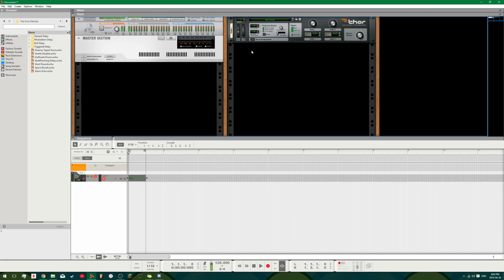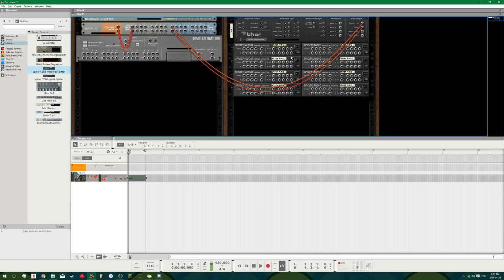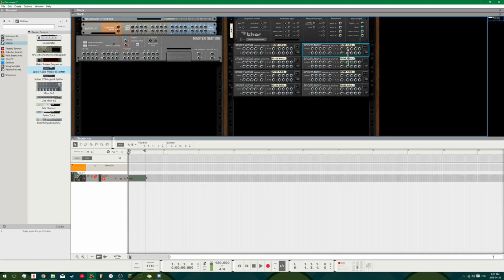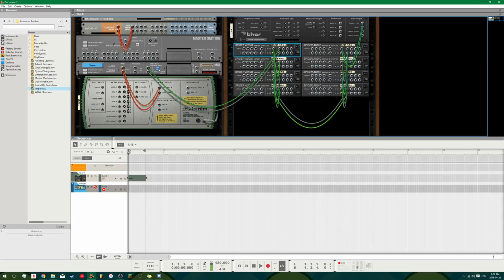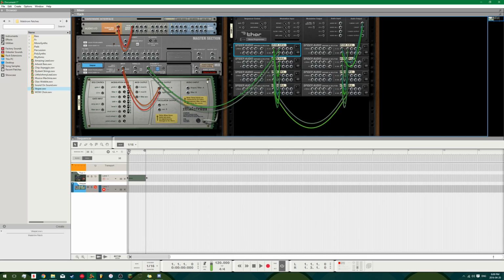Reason 8 - EDM Sidechain Method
My tutorials can be done in:

Bitwig Studio
Abelton Live